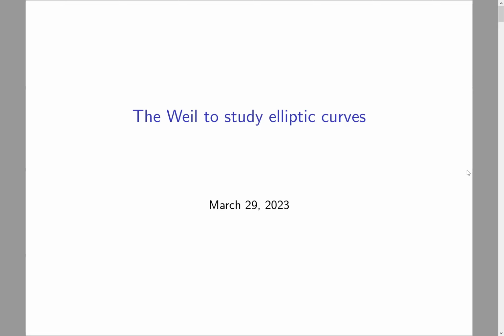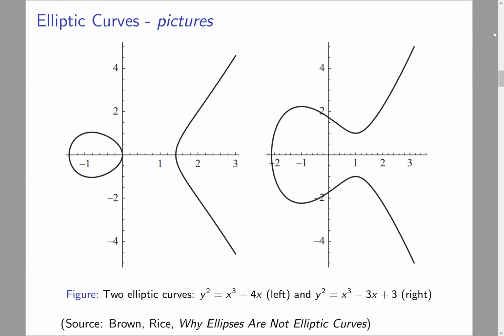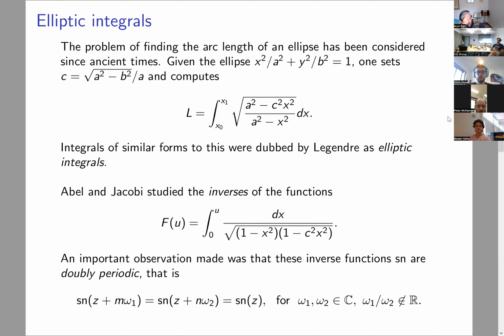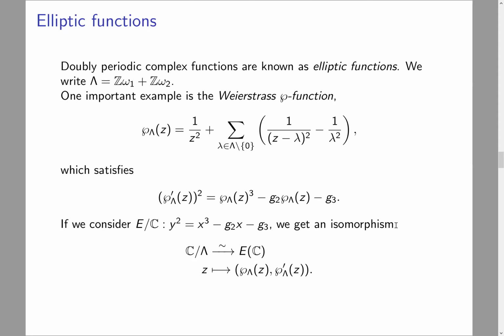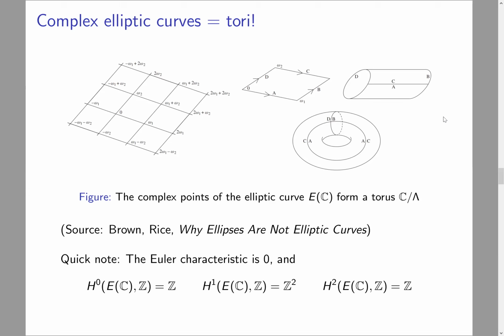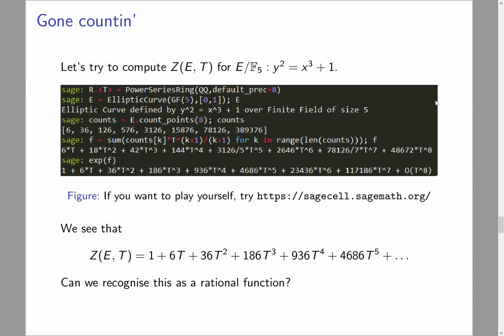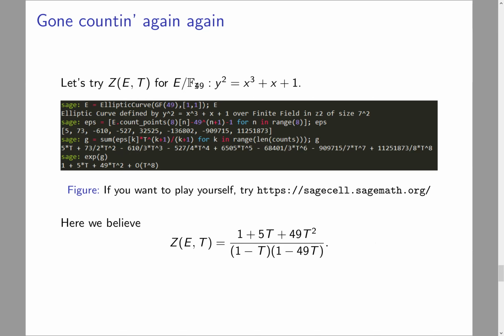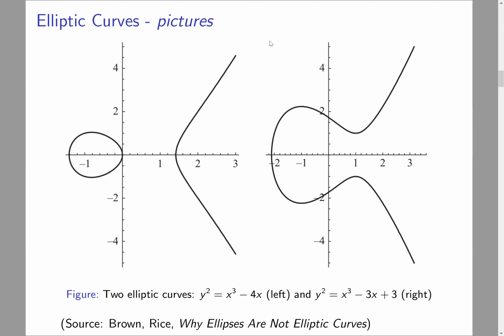Weil Conjectures for Beginners - Lecture 4